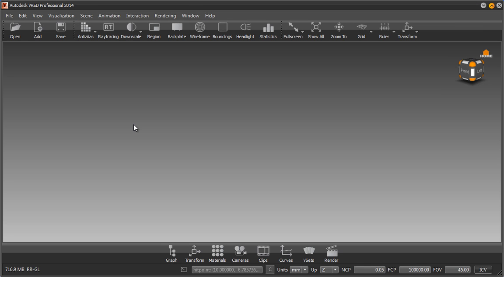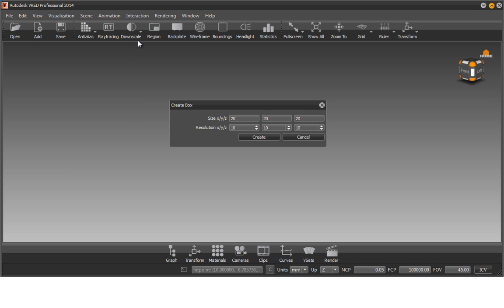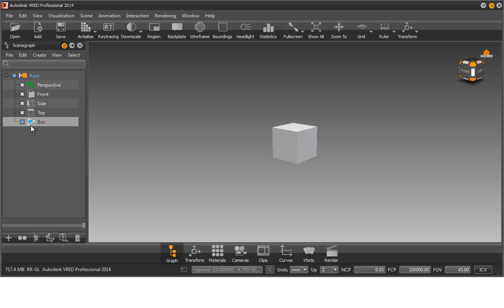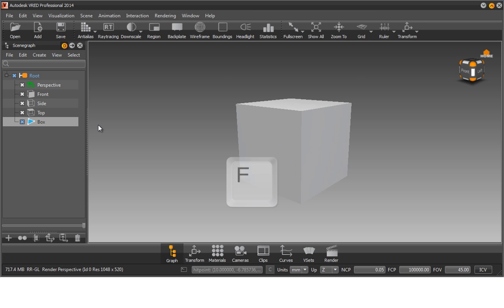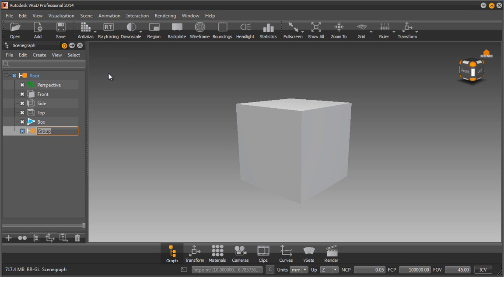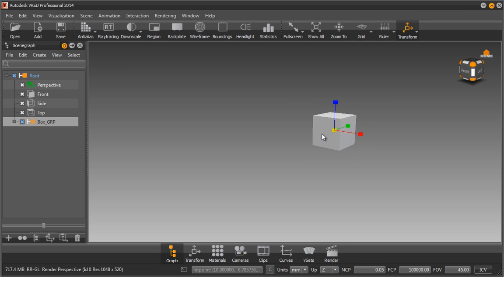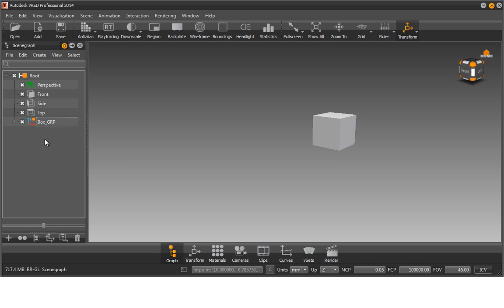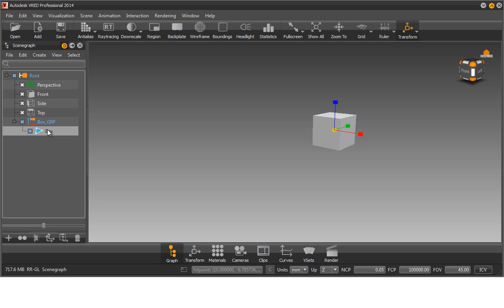DataPreparation Scenegraph Restructure